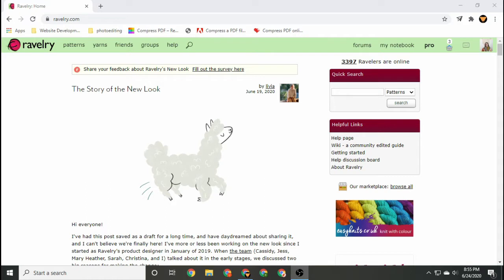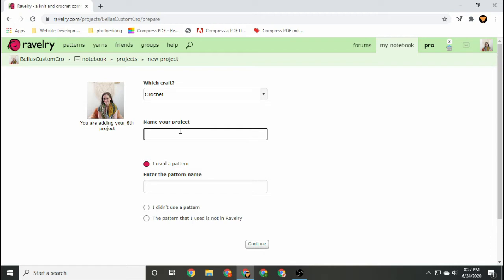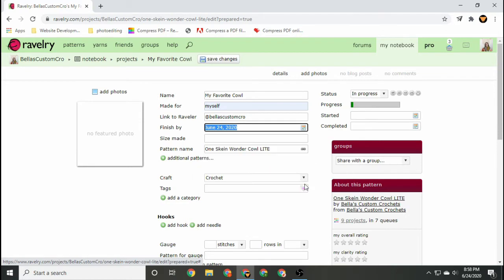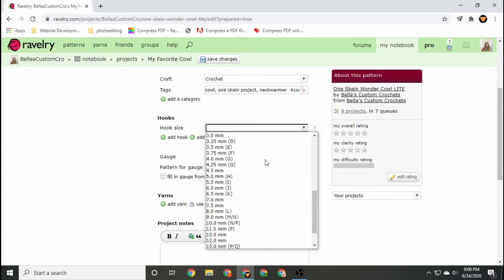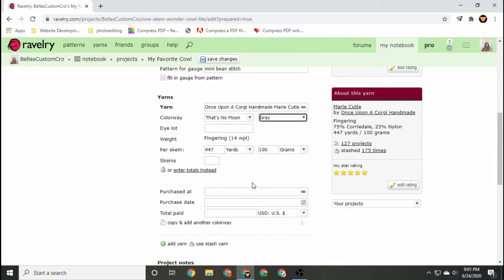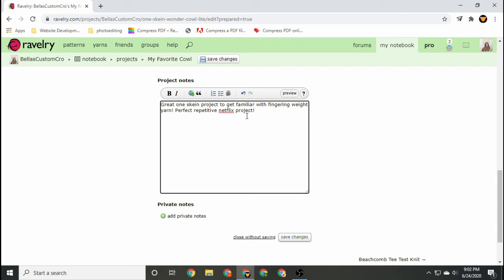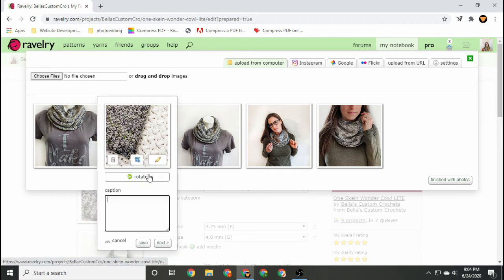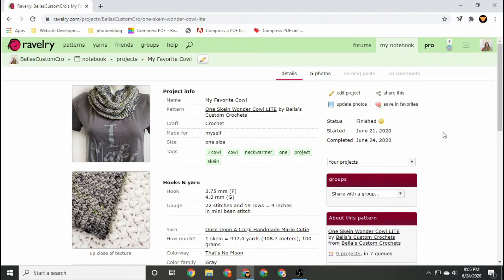How to add a PROJECT PAGE to Ravelry (using the Older, Classic Ravelry Look!)- step by step & easy!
A Step by step tutorial on how to add a project page to Ravelry (using the CLASSIC Ravelry look).
I’ll take you step by step on how to add a project, be it for your own maker journey archiving, or for helping out the community of designers and makers! Project pages are a great way to catalog your maker journey- like a visual project diary! But they are also a great way to help other makers looking for project inspirations- color selections, different sizes, etc- select which patterns might work for them, as well as help to add credibility to designers and their work!

***please note, I am horribly disappointed in how Ravelry has handled the recent update process as far as accessibility and inclusivity are concerned. This tutorial is using their older, CLASSIC LOOK. Please be aware, if you suffer from seizures, migraines, vertigo or neurological conditions, the NEW LOOK has been reported to potentially cause neurological disturbances for a lot of people!
Ravelry, DO BETTER!

Bella's Custom Crochets is now Fiber & Fox!!